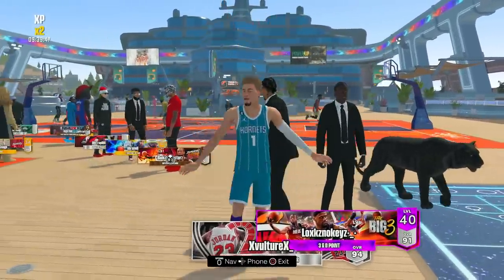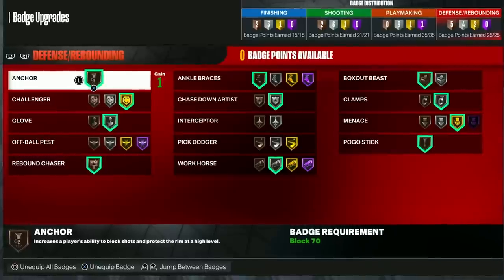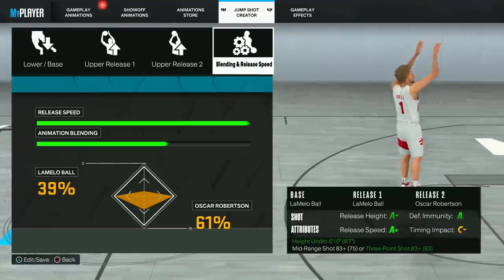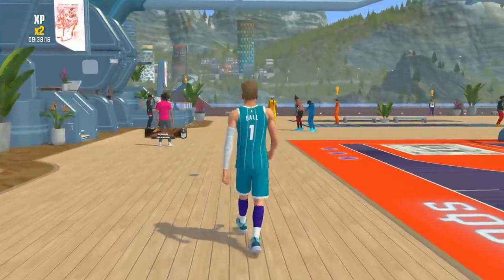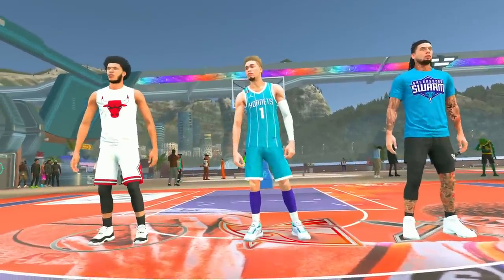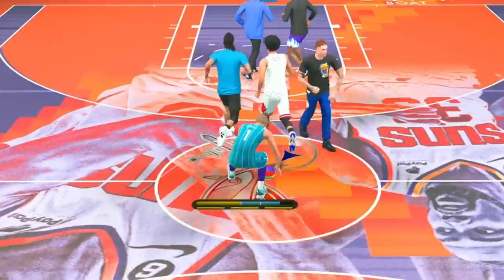LAMELO, LIANGELO, and LONZO BALL are UNSTOPPABLE in NBA 2K23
The Ball brothers once had the sports world talking about them non stop, so today we take the 3 Brothers and see what they would really play like in the NBA today...

PSN: Dignify2K